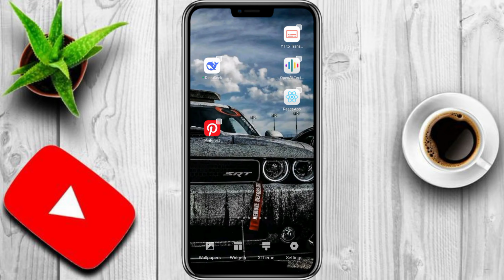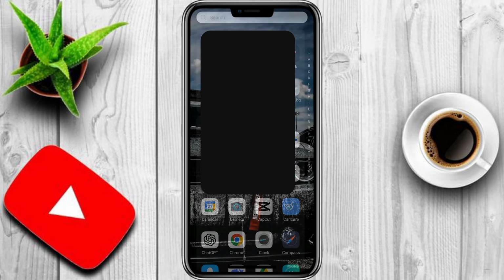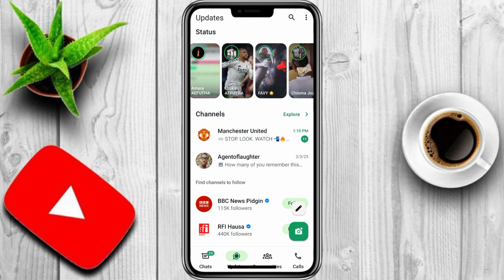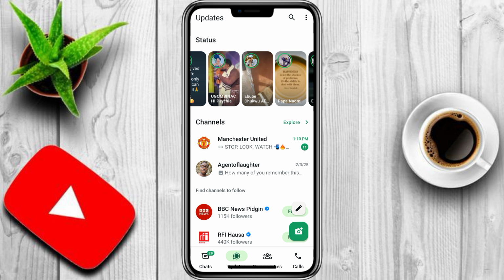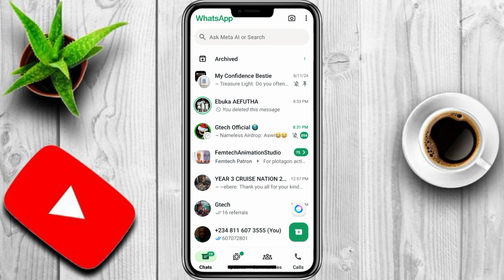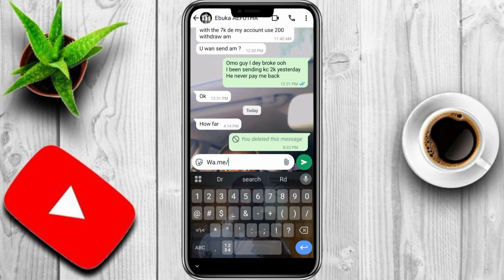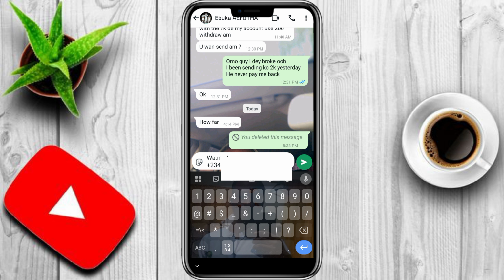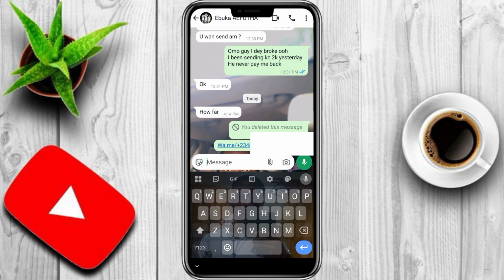New & Easy Way To Get Your WhatsApp Link In 2025.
In this video, we'll guide you through a new and easy method to generate your personalized WhatsApp link in 2025. Whether you're a business owner aiming to connect with customers or an individual wanting to share your contact effortlessly, this step-by-step tutorial has you covered.

- The latest techniques for creating WhatsApp links.
- How to customize your link for a professional touch.
- Tips to ensure your link works seamlessly across all devices.

Having a direct WhatsApp link simplifies communication, making it easier for others to reach you without saving your number first. It's an essential tool for enhancing accessibility and engagement in today's digital age.